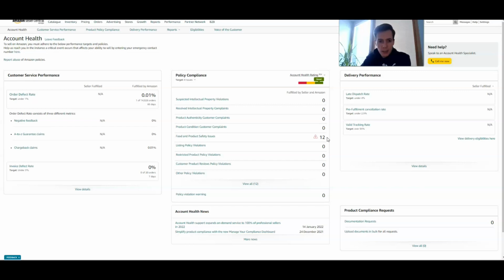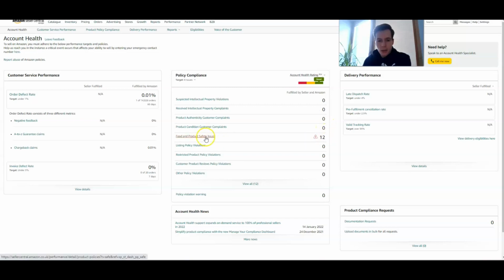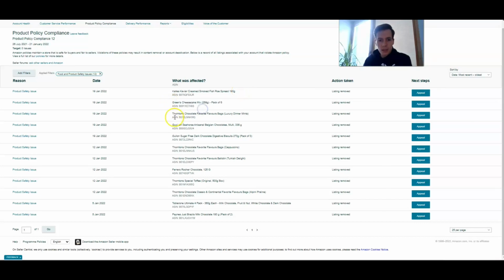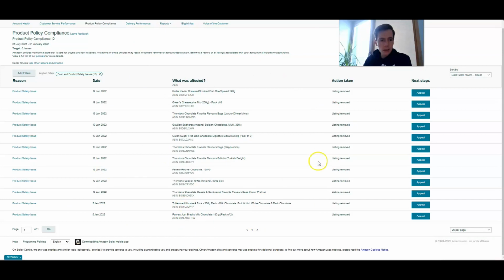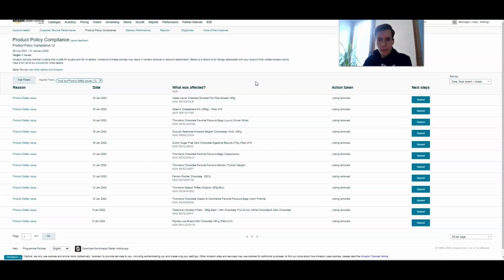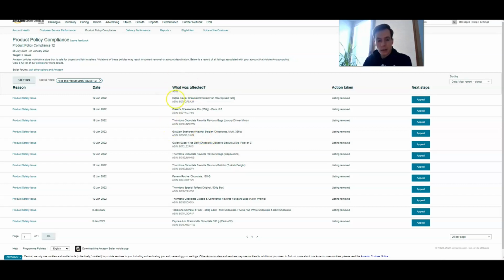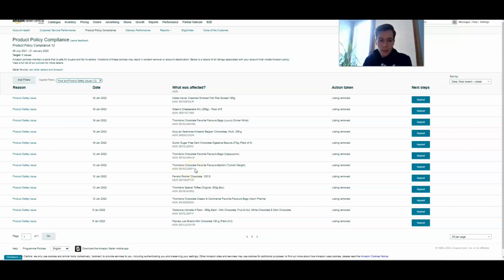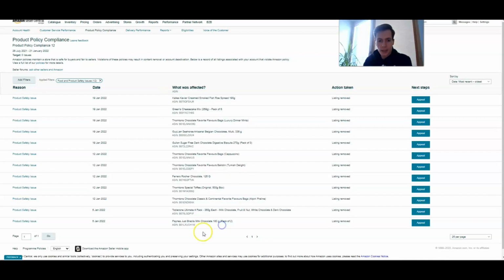Food & Product Safety Issues Policy Violations!